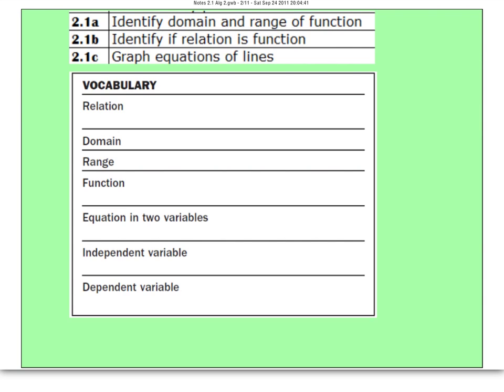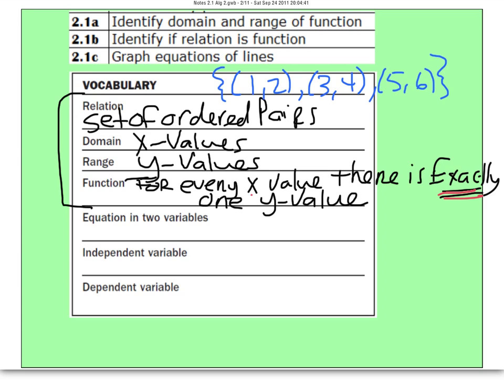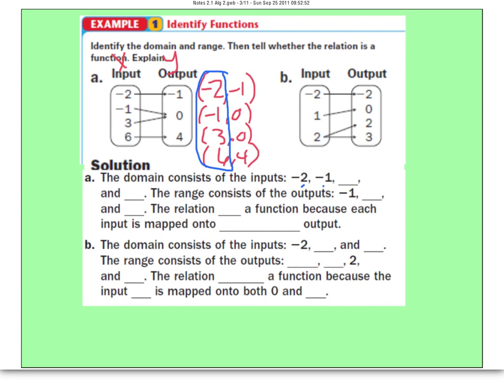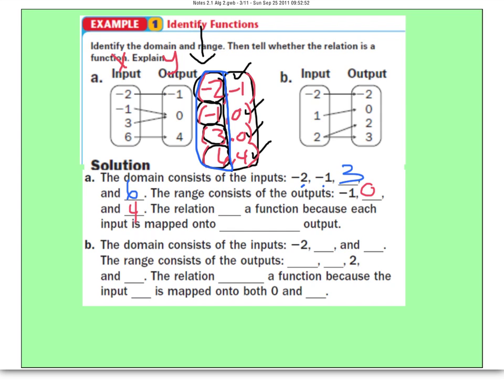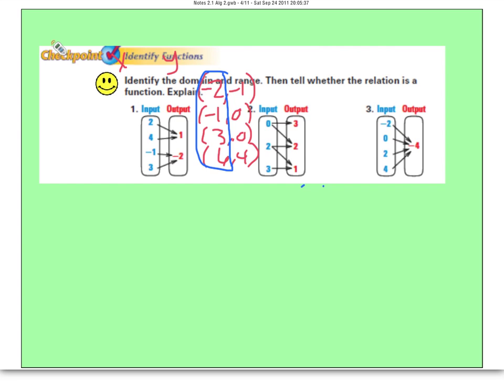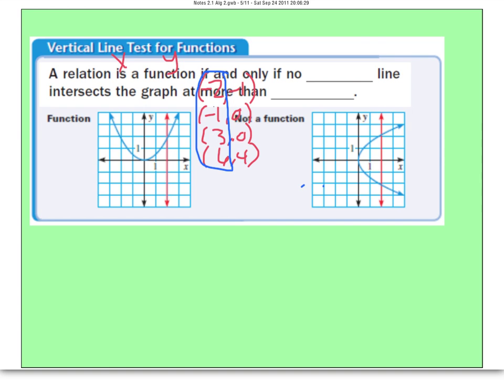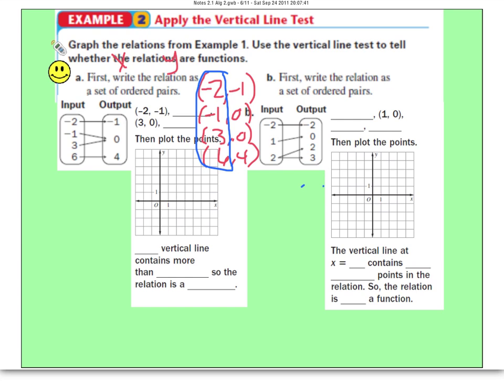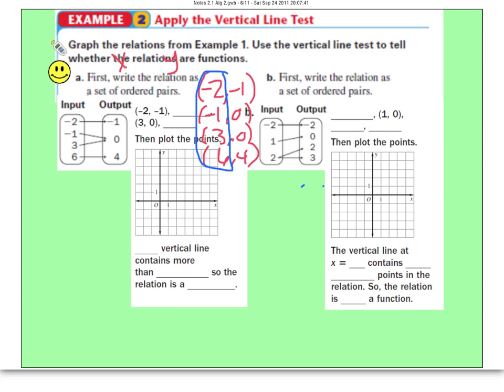2 1ab Alg 2 Notes